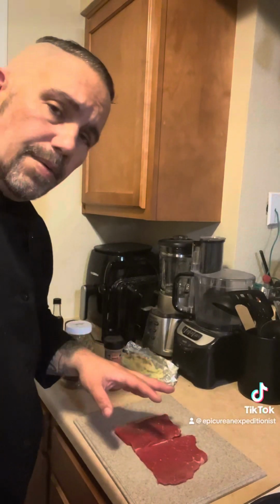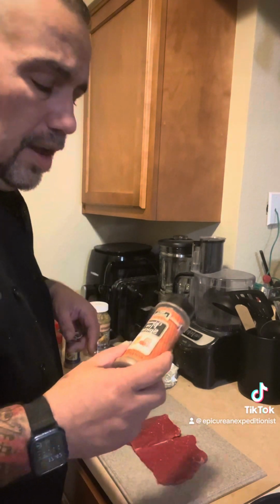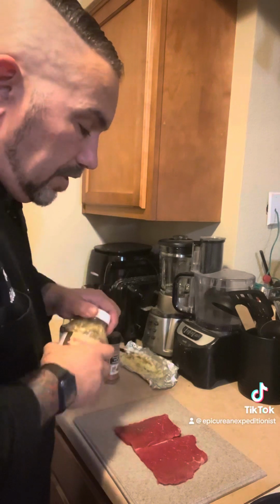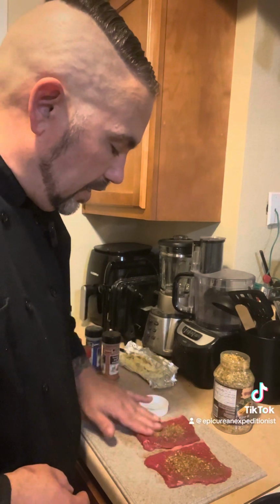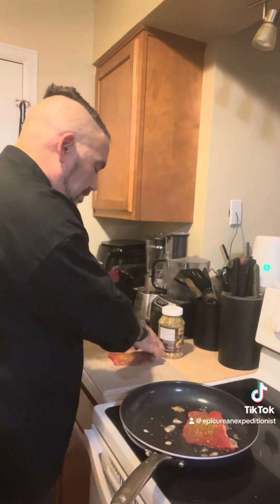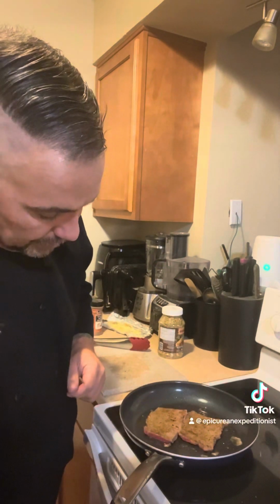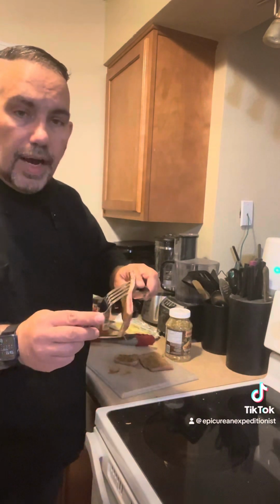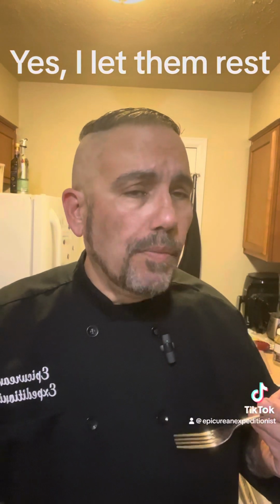Side Quest: Seasoning Options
today we are taking a look at options for seasoning. You don’t have to restrict yourself to what certain groups of people say you should. Don’t be afraid to get out there and try all sorts of different seasonings. The flavor combinations you can come up with are absolutely amazing. ￼